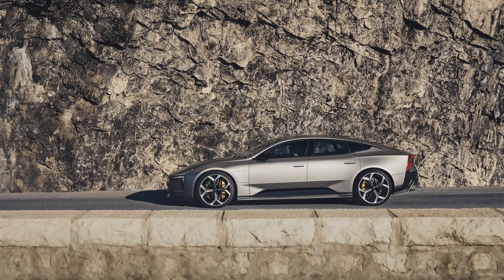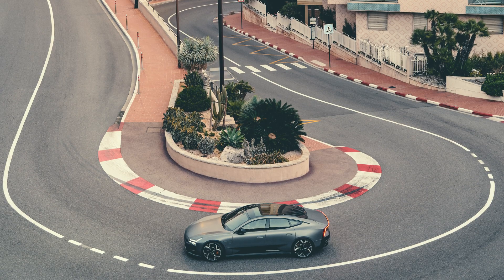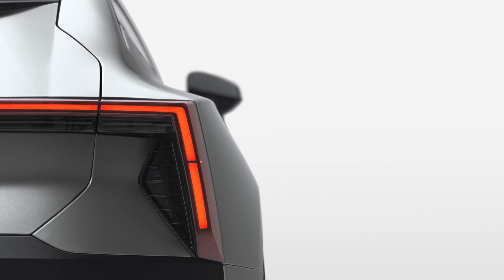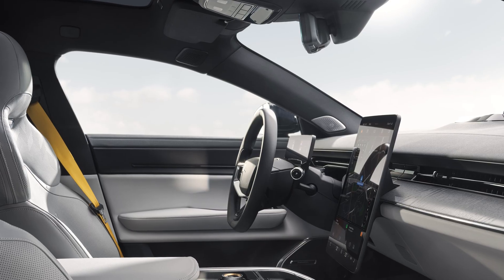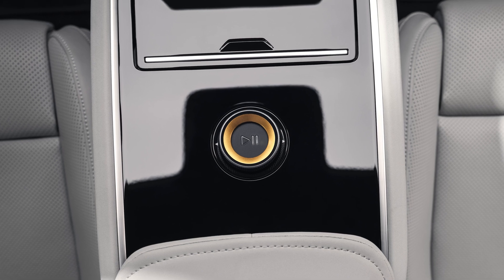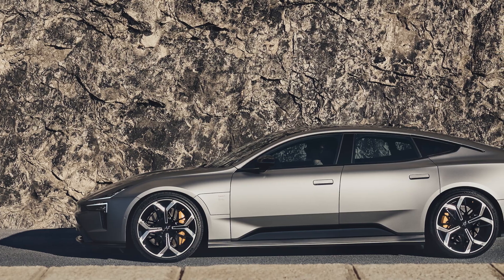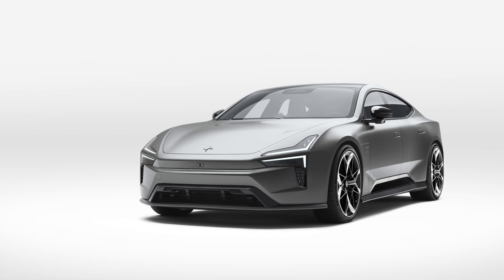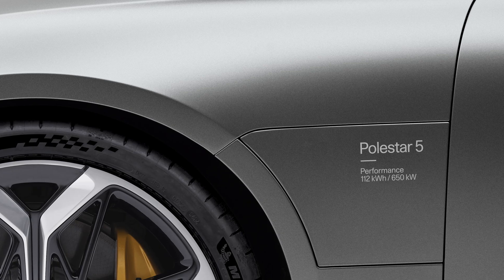Polestar 5 Revealed: 884 hp GT EV | 0-60 in 3.1s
Polestar’s flagship is here. The Polestar 5 turns the Precept concept into a production four-door performance Grand Tourer with up to 6884 hp, 800V electrical architecture, and 0–60 mph in 3.1s. In this video, we break down the design and aero (Cd 0.24), the light yet rigid bonded-aluminum platform, sustainable materials inside, Android Automotive with Google built-in, Bowers & Wilkins audio, ADAS, and charging up to 350 kW (10–80% in ~22 minutes).

00:00 The Precept, Realized
00:18 Meet the Polestar 5
00:49 Design & Aerodynamics
01:58 Packaging & Glasshouse
02:18 Interior: 4+1 GT & Sustainable Materials
02:58 Tech & Infotainment
04:12 Performance Architecture
05:15 Powertrain & Charging
06:11 Availability & Final Thoughts